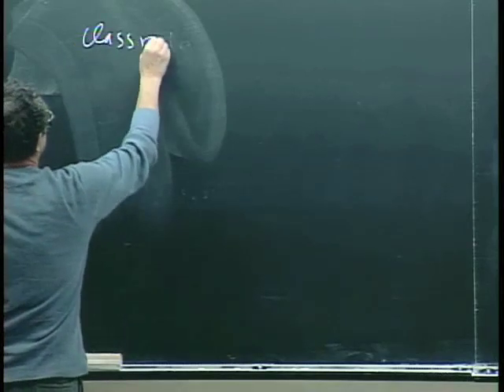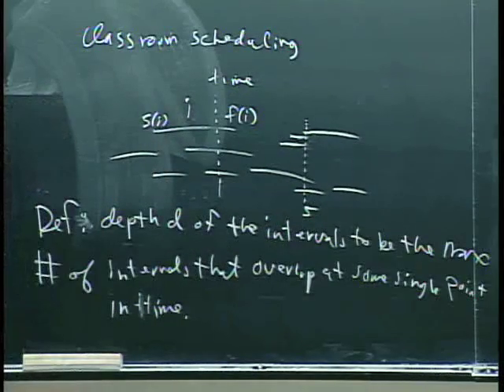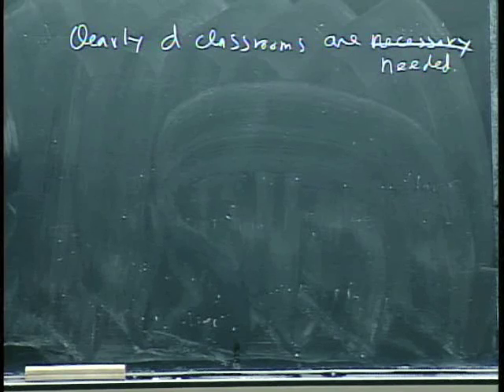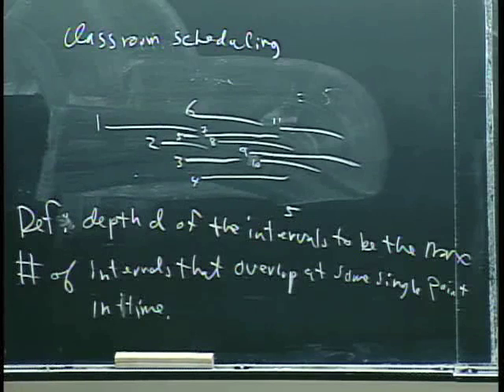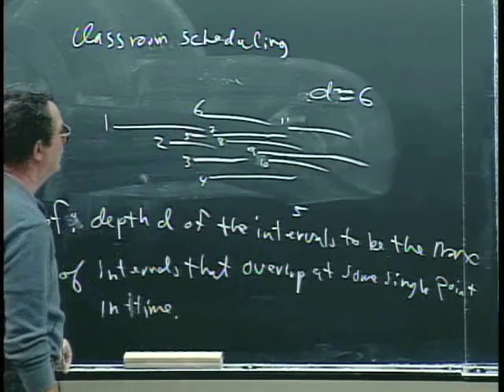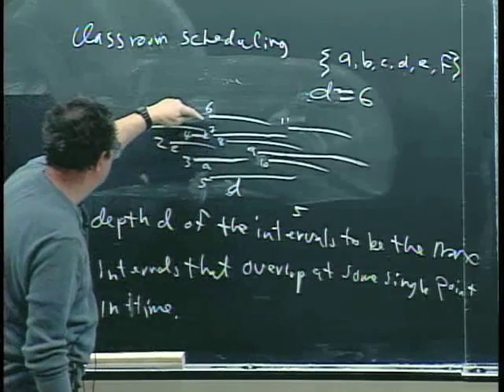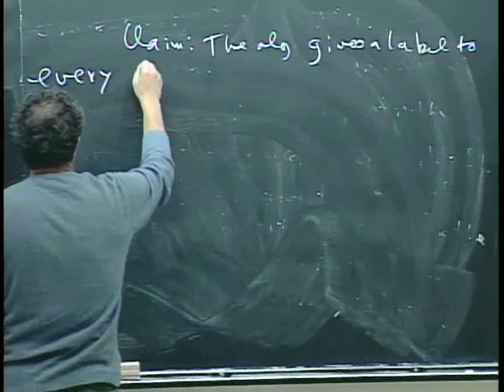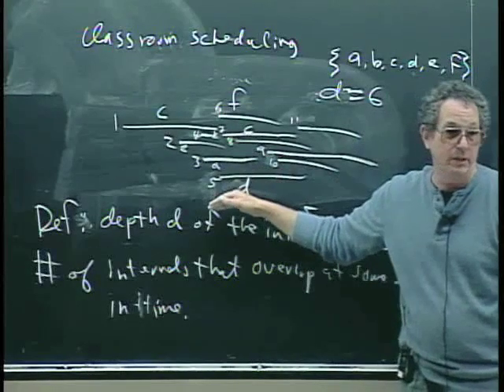Greedy algorithms: The classroom scheduling problem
In Lecture 9A, Gusfield provides another scheduling problem to be solved by a greedy algorithm.